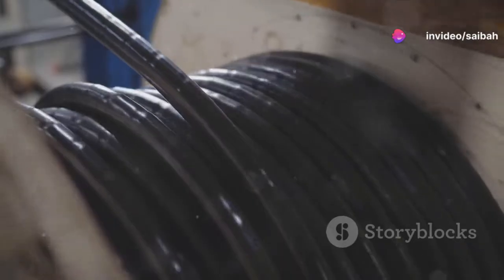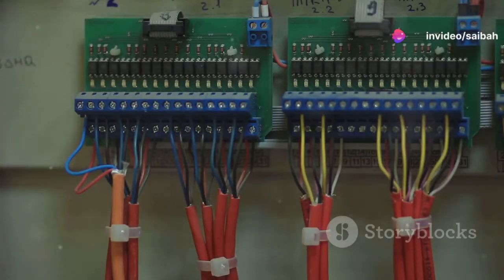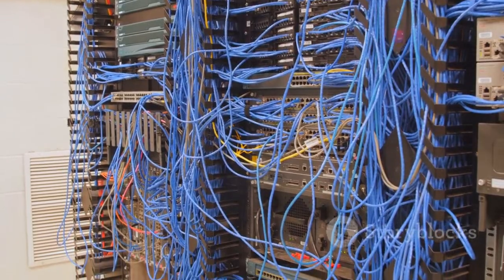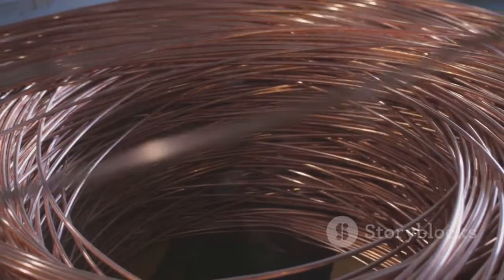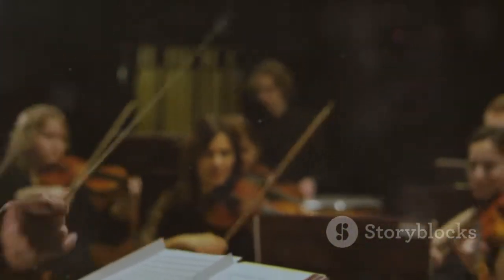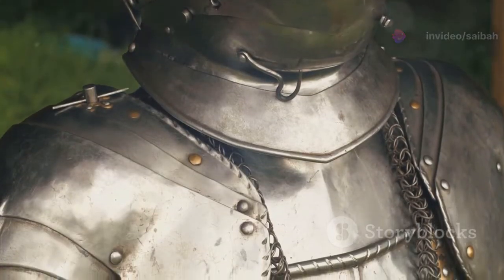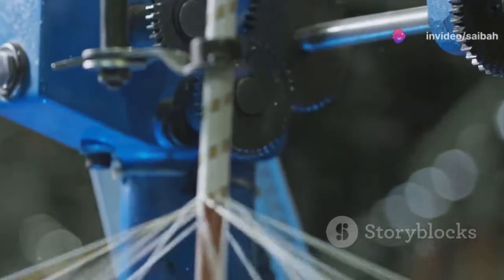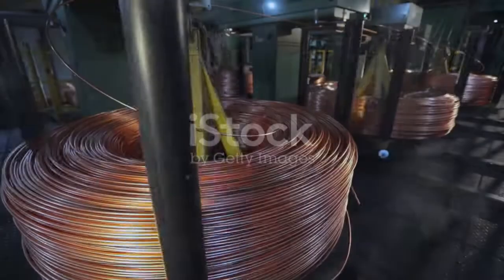Basics of Cable Shields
A shielding in cable is a metallic covering or envelope closing the insulated conductors, individual groups of conductors within a core or just the cable core. Shields are commonly made with foil or braided metal strands. They are often tinned copper, bare copper, aluminum or other electrical conductive material. @alamshahbaz2011